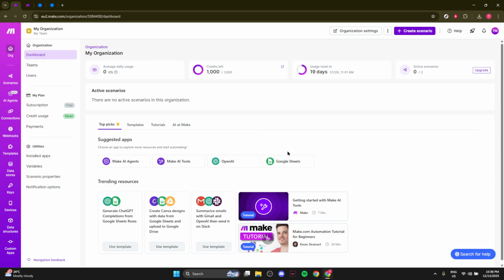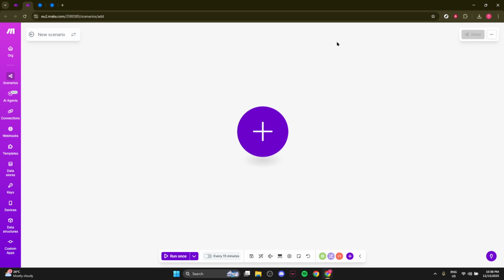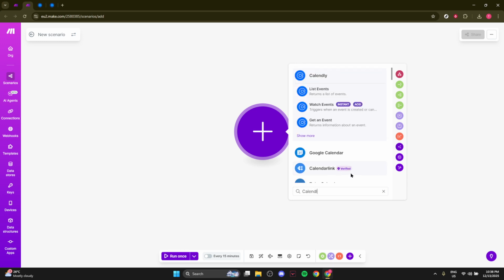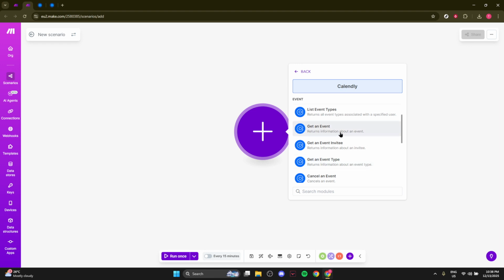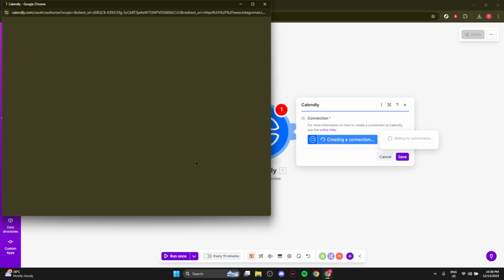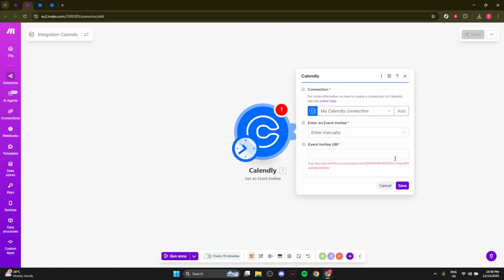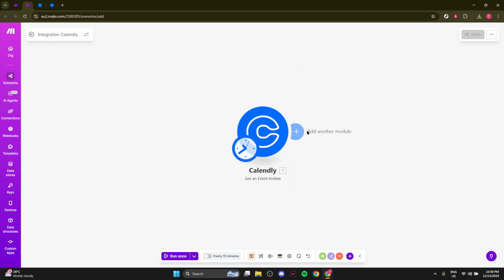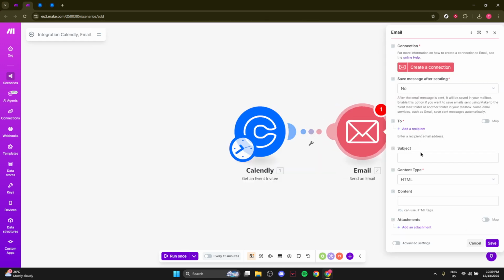How To Connect Calendly To Make.Com [2025 Guide]